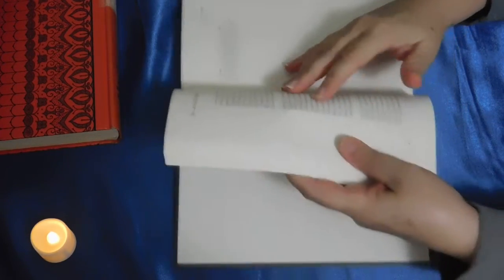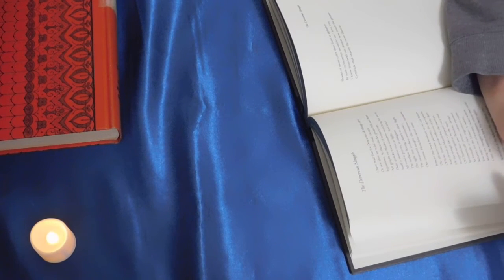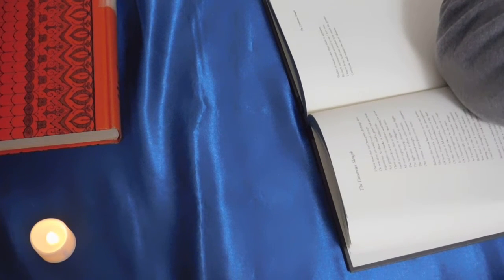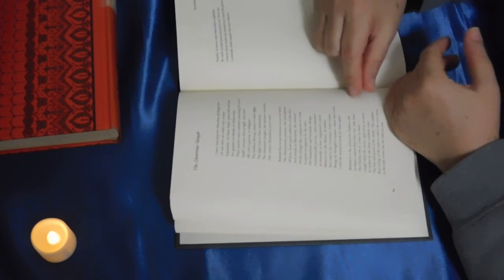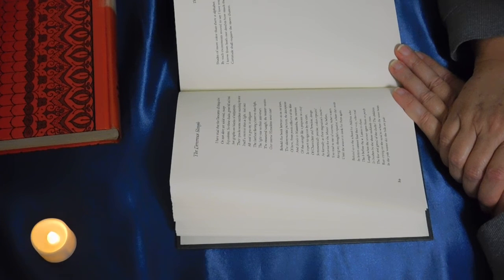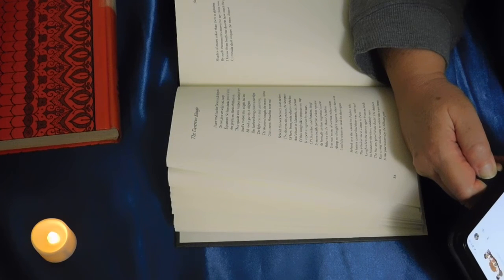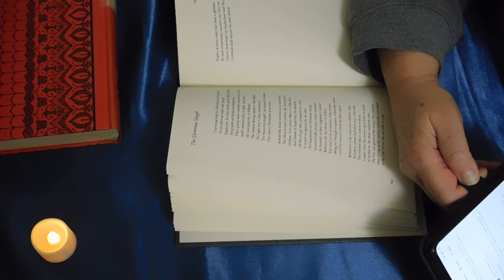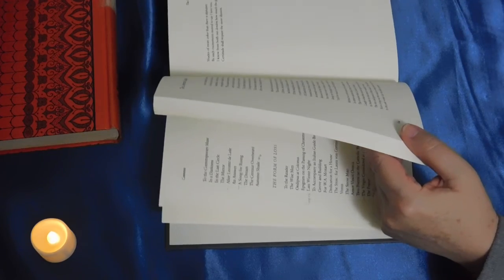Poem: Devereaux Slough by Edgar Bowers